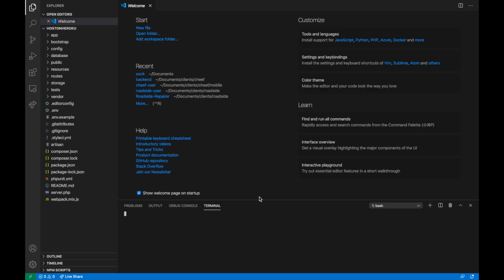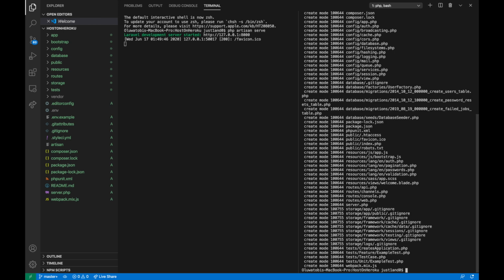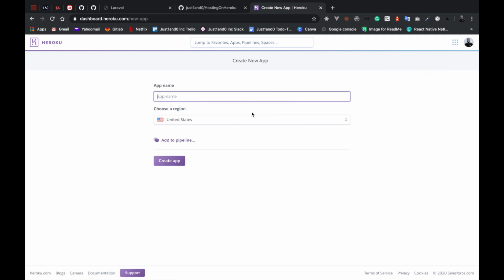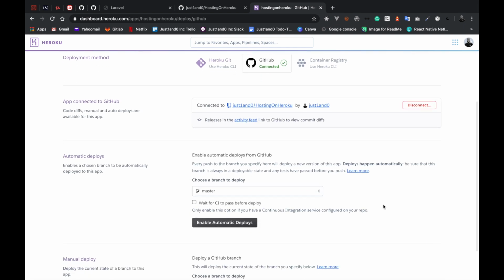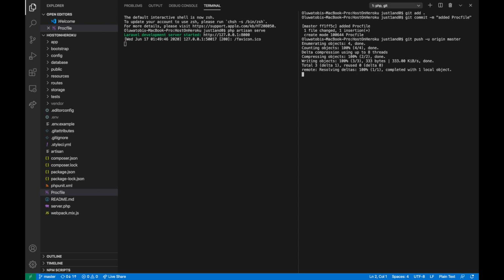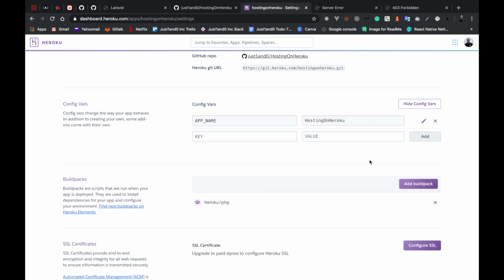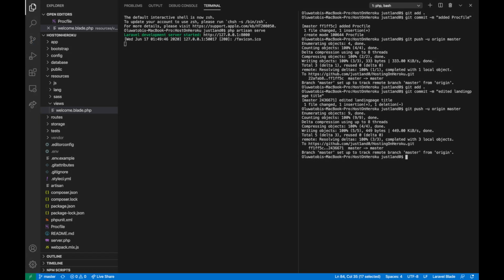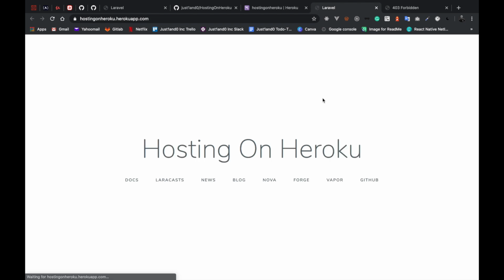How to host your Laravel application for free on Heroku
Getting your project on an actual server for people to see is as important as writing that last piece of code and getting the satisfaction of being done with that project!

In this one, you'll learn how to host your Laravel application on Heroku for FREE!

Code snippet.
Profile =  web: vendor/bin/heroku-php-apache2 public/